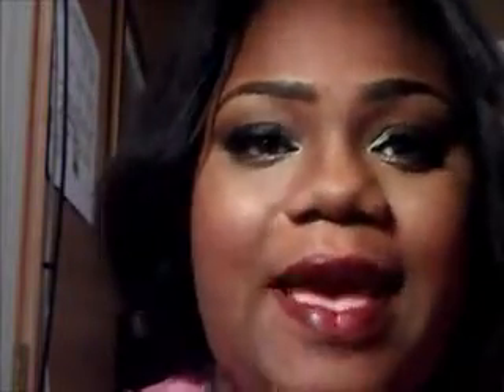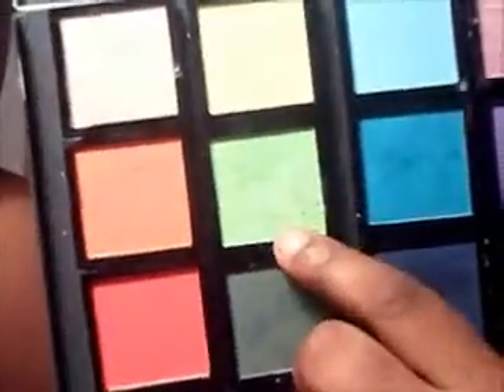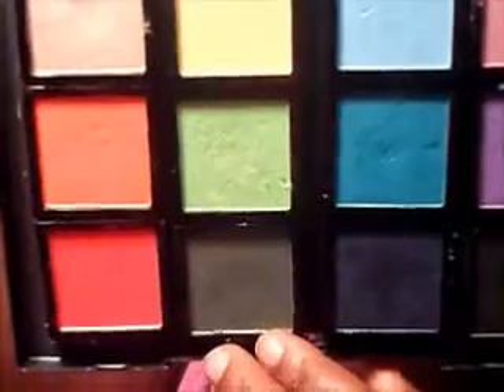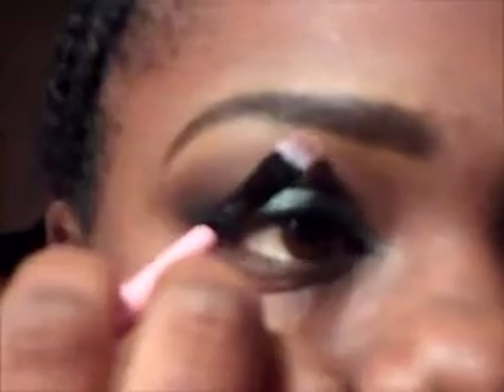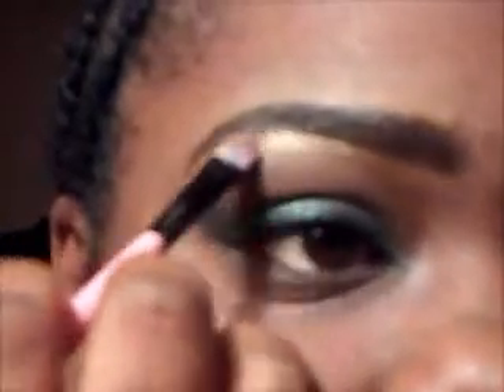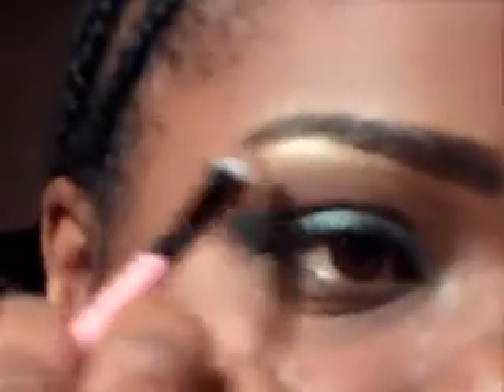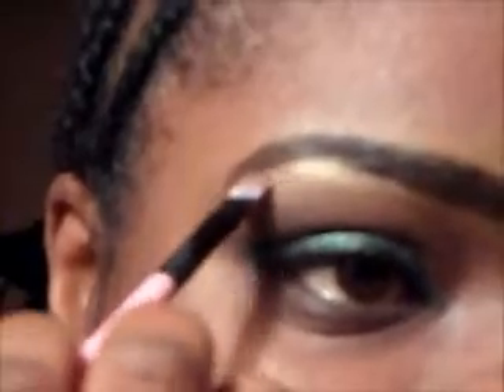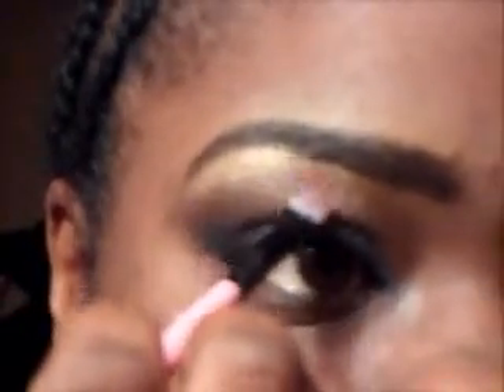Fall Camo Look (talkThru)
Check Here!!!